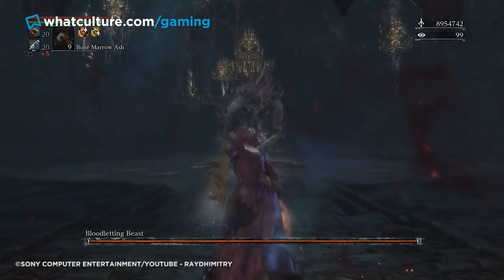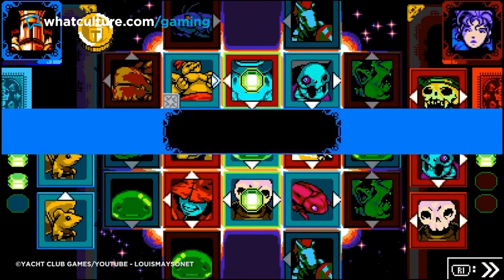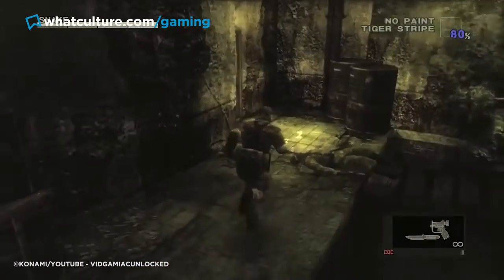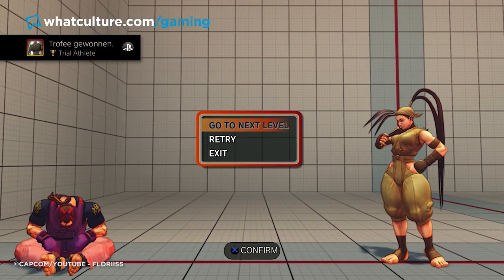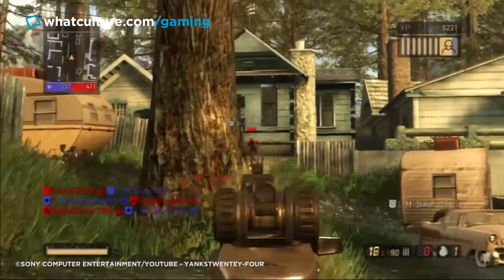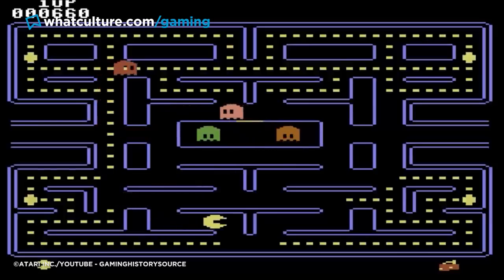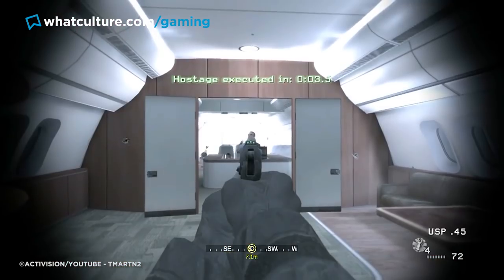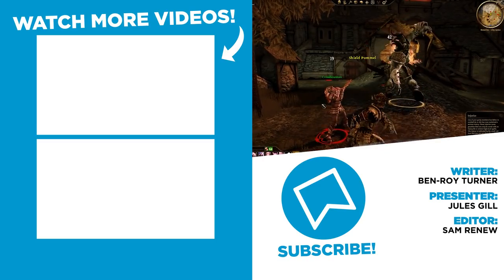10 Video Game Trophies That Really Test Your Patience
How much do you REALLY want that Platinum?